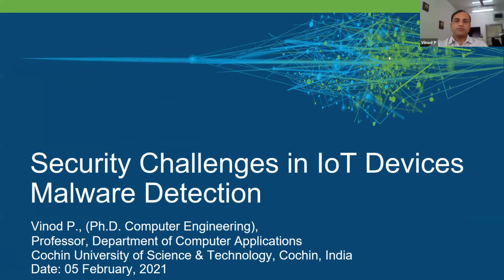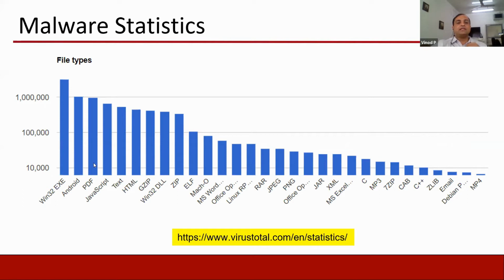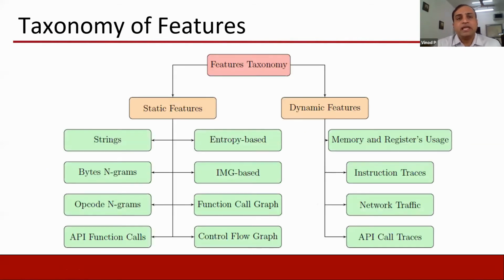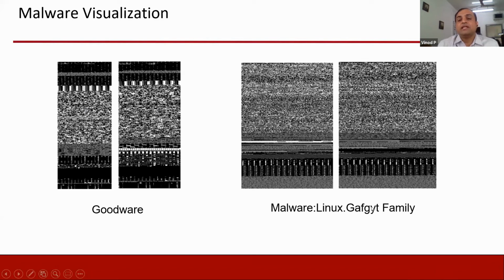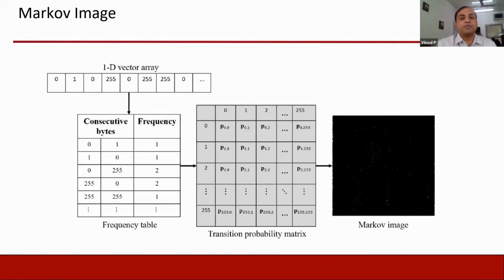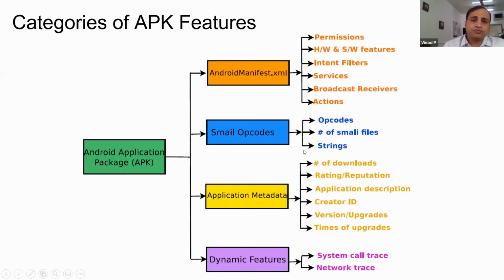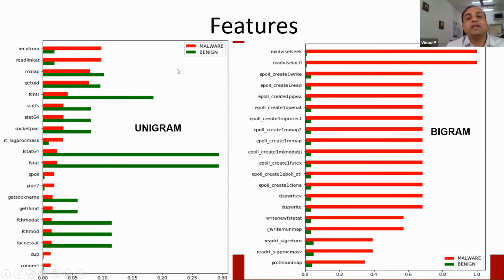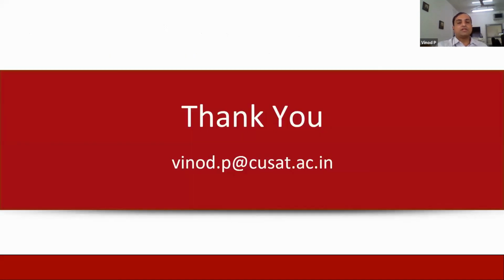ATAL on IoT: Day4 Session 1 :- Security challenges in IoT : Malware Detection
Day4 Session 1 :- Security challenges in IoT : Malware Detection

Dr. Vinod P
Professor, Dept. of Computer Applications
Cochin University of Science and Technology

5 February 2021